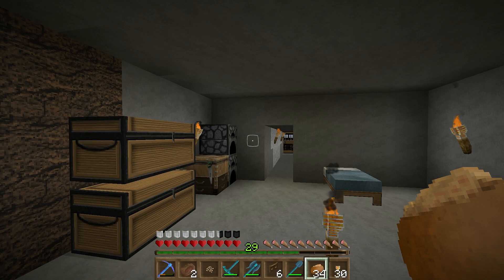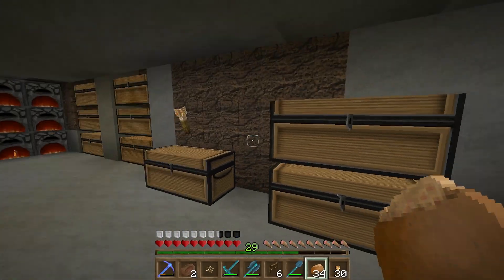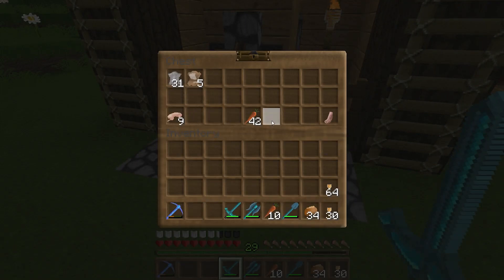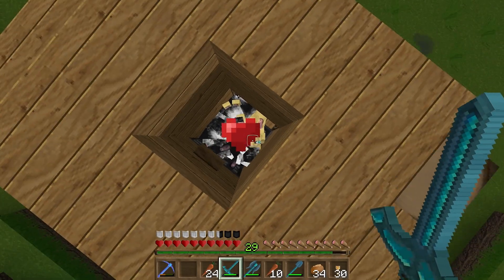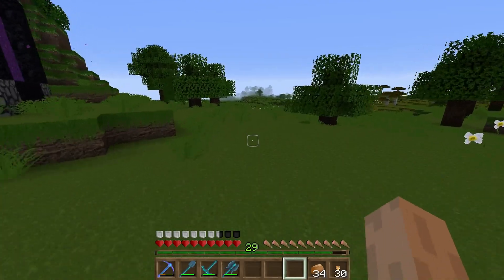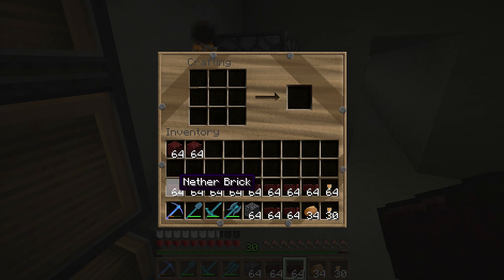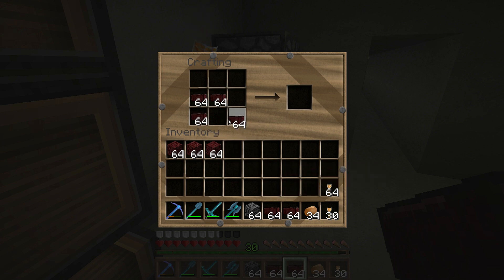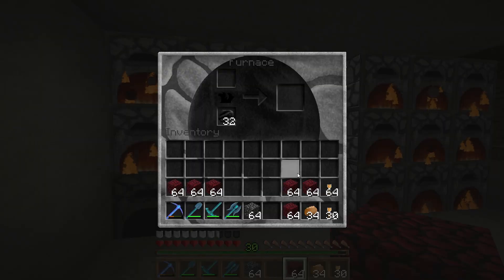Minecraft Down Under Episode 5 - All Your Base Are Belong To ME!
Hey guys! Join me as we start work on our brand new base! Let's go plan out a basic skeleton frame and mock up the front facade a bit.

-Coming Soon-

World Seed
Unavailable at this time. Sorry guys no ones getting the seed until the first world download...you can thank all those people that spoiled my first lets play by telling me where everything was.

Texture Pack / Resource pack: is my own and its called "Datacraft"

Intro Music Carousel - Let's Go Home (Sound Remedy Remix)